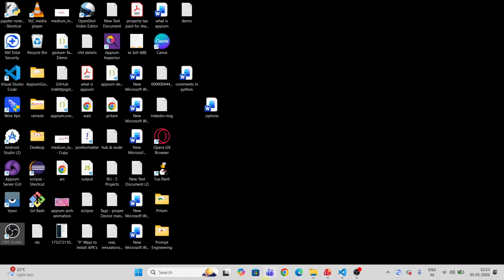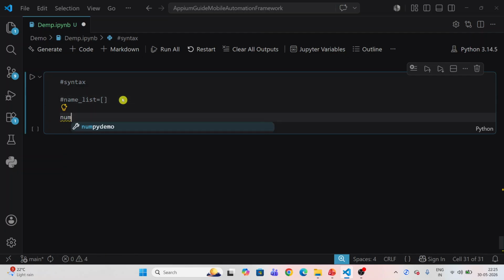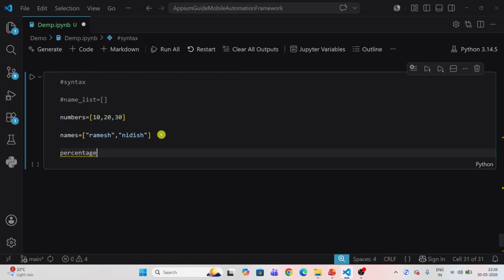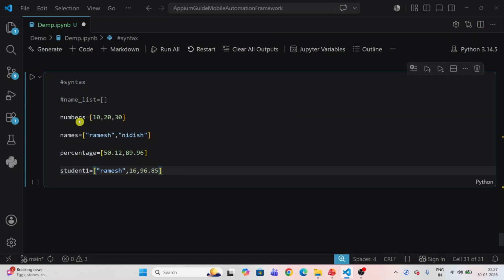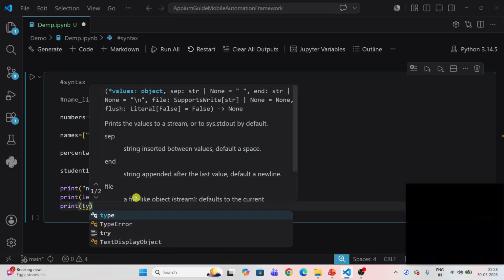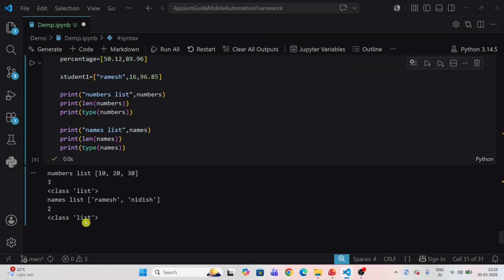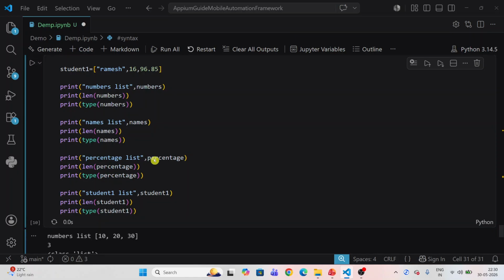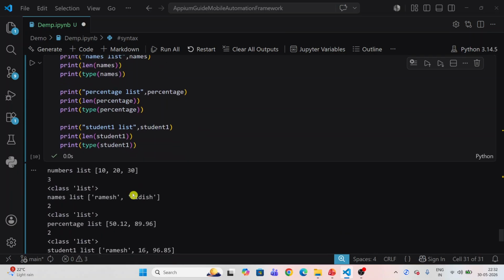How to Create a “List” | Python Tutorial for Beginners